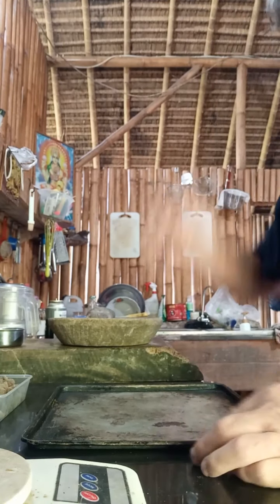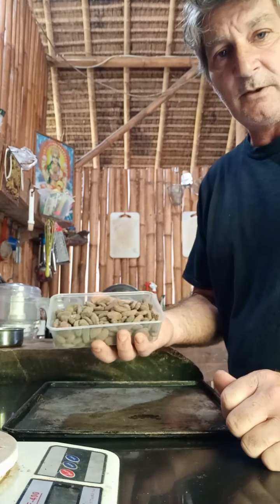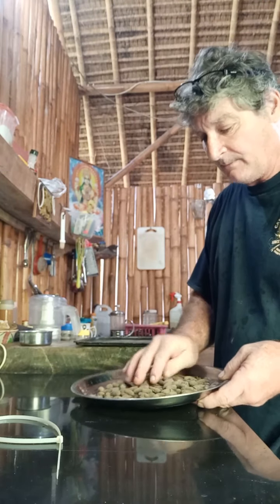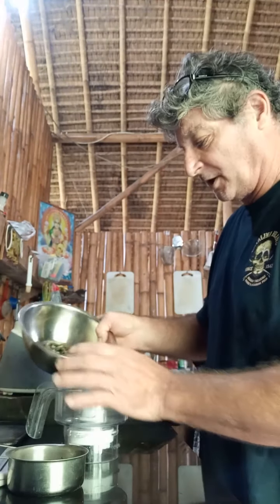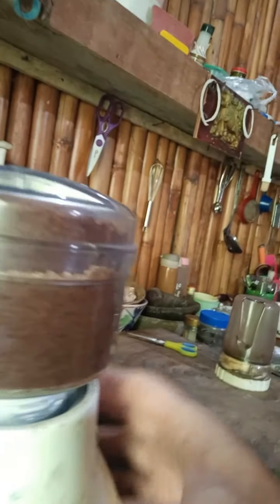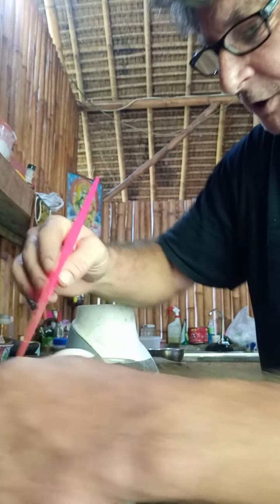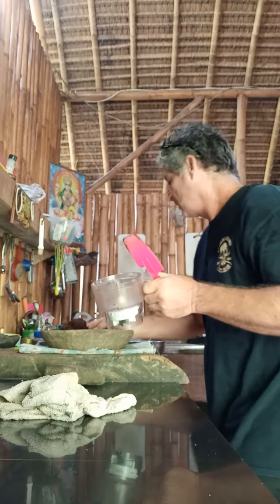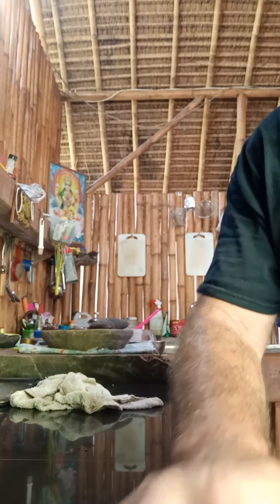Making Chocolate from cocoa beans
In this video, I'll show you how I've recently began to convert raw cocoa beans that our family grows together with coffee beans, here on the beautiful island of Lombok Indonesia